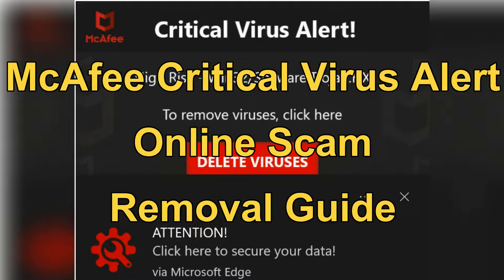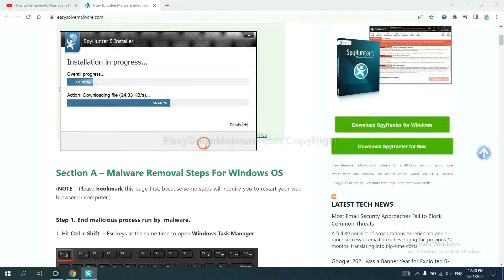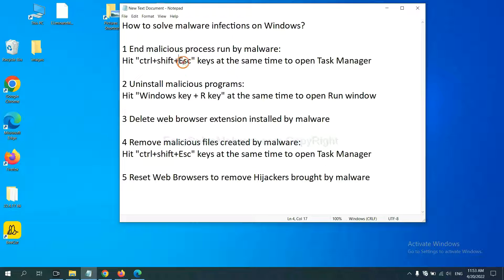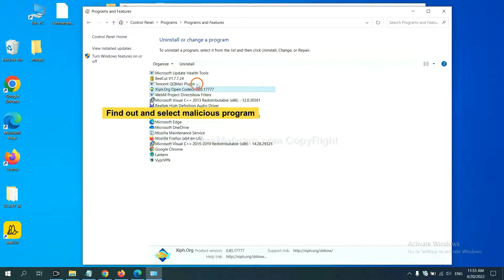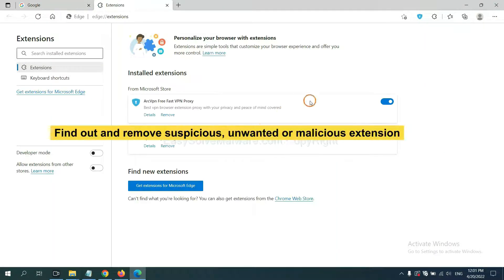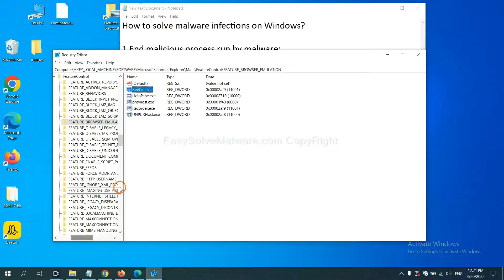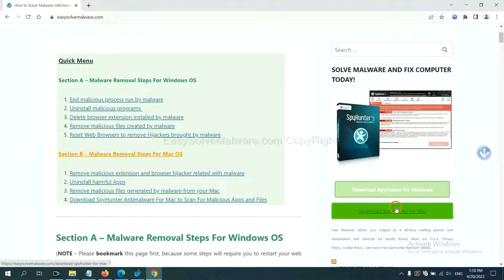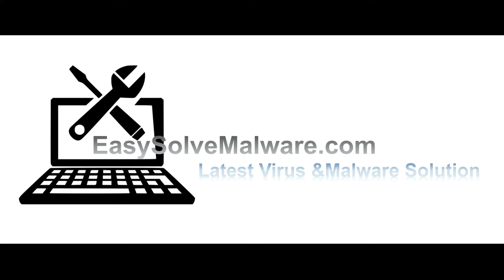McAfee Critical Virus Alert Phishing Pop-up Removal [Guide]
This video will show you how to remove McAfee Critical Virus Alert Phishing Pop-up .